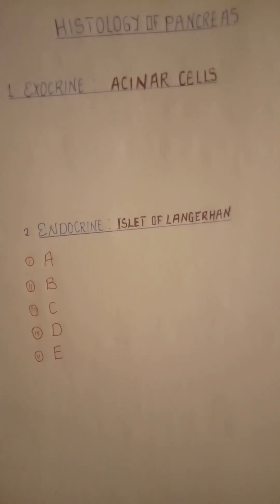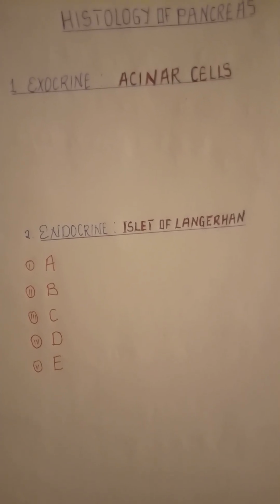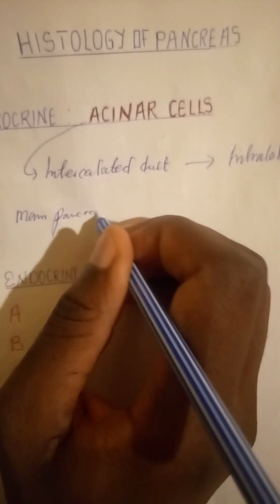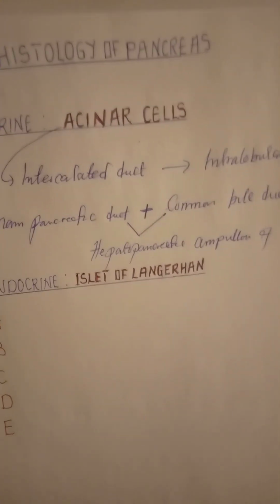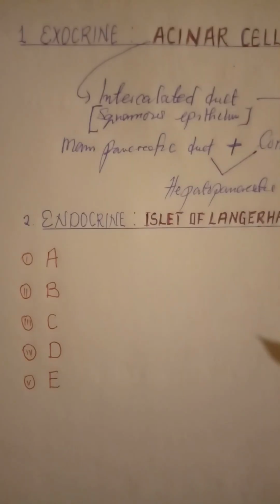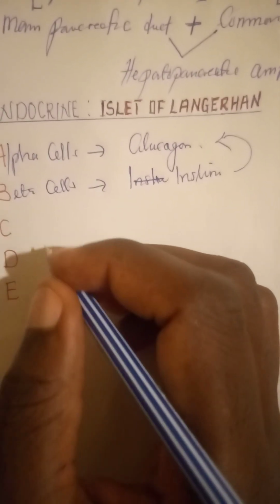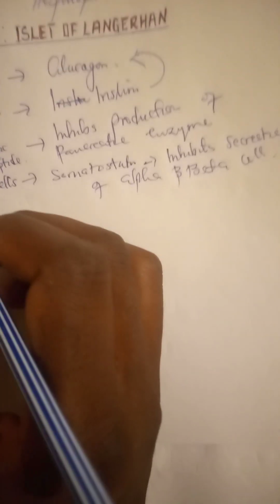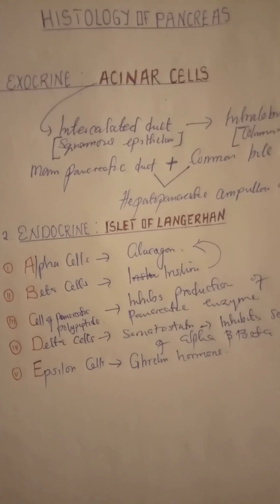Secret of Histology of the Pancreas||Use "ABCDE" to know everything.